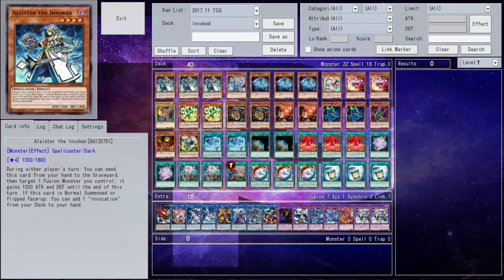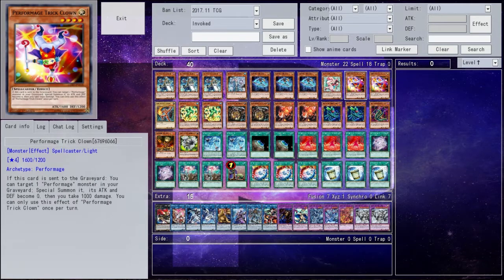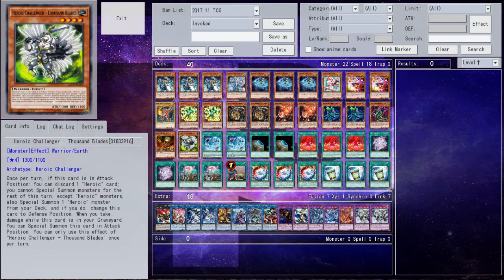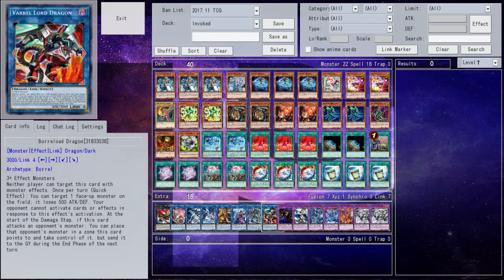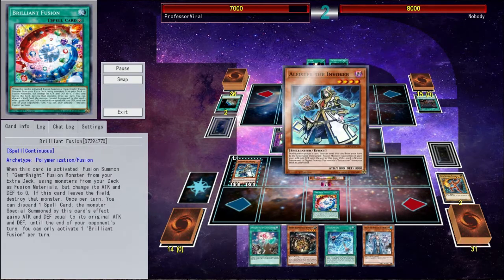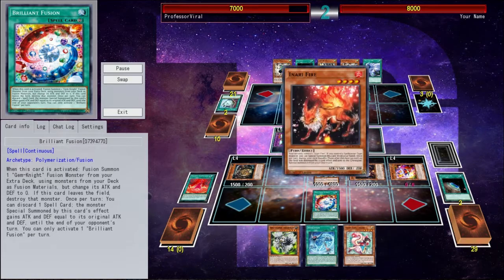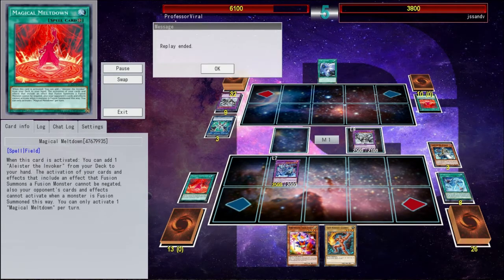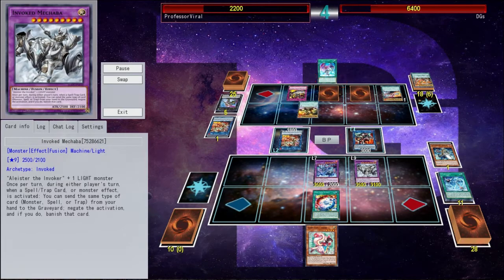Yu-Gi-Oh! Link Invoked Deck Profile - Novemeber 2017